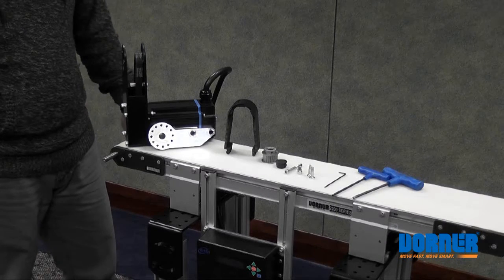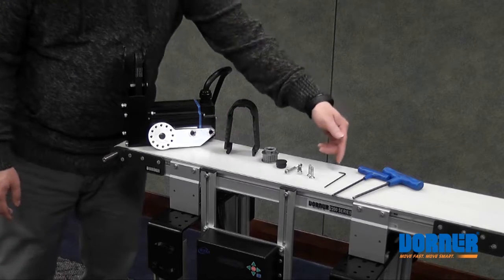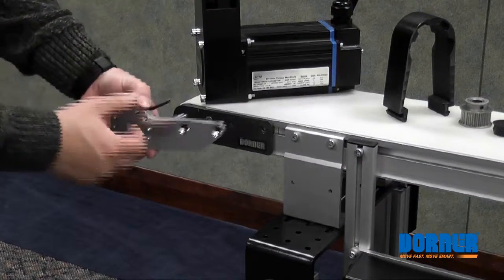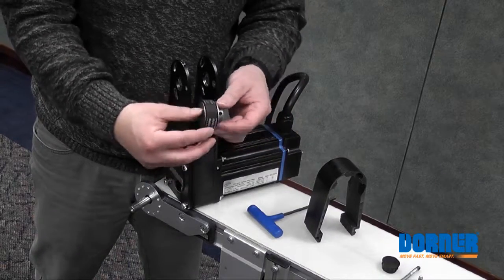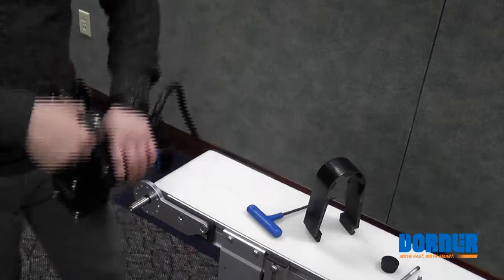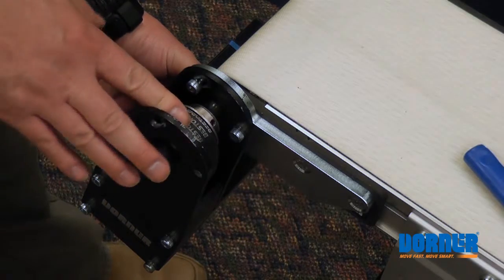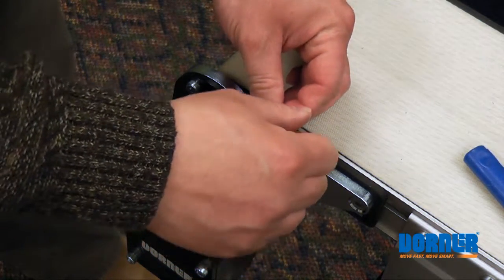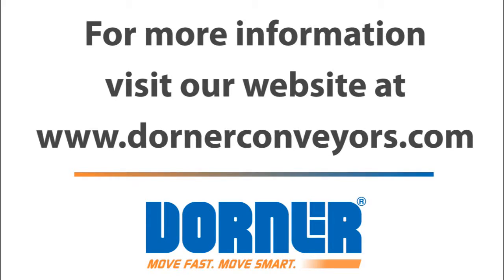2200 Series Universal Drive Installation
Service Video - See how to install the 2200 Series Universal Drive Package.